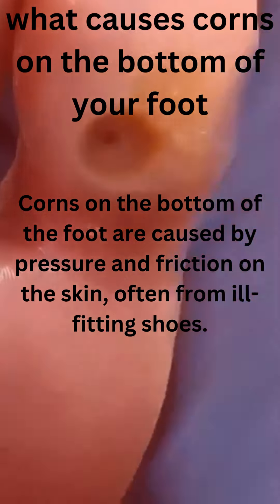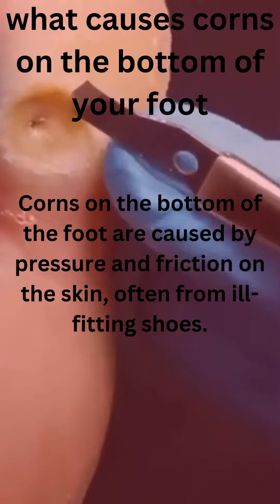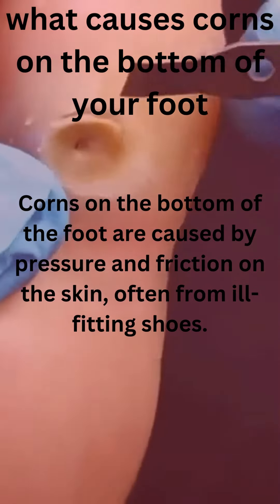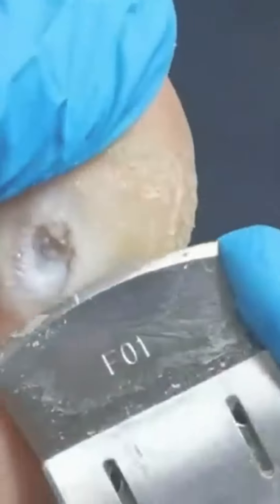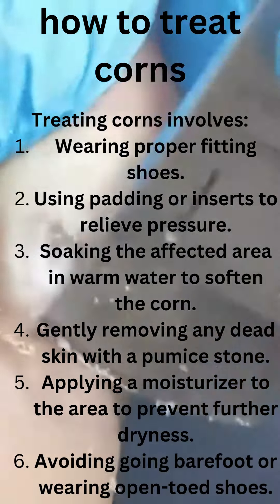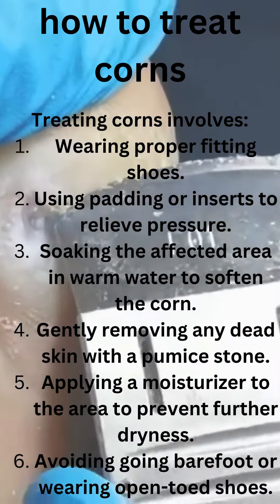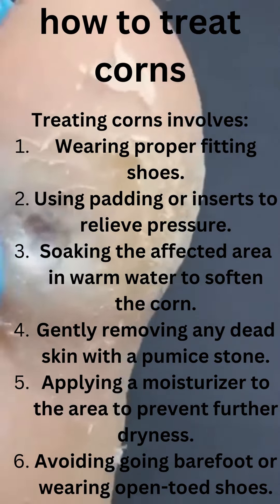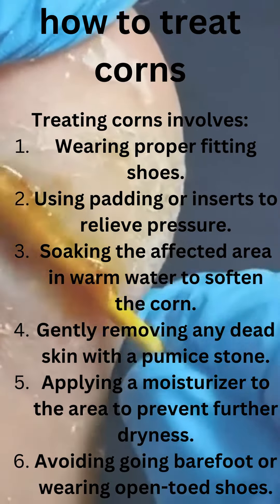what causes corns on the bottom of your foot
Treating corns involves:

Wearing proper fitting shoes.
Using padding or inserts to relieve pressure.
Soaking the affected area in warm water to soften the corn.
Gently removing any dead skin with a pumice stone.
Applying a moisturizer to the area to prevent further dryness.
Avoiding going barefoot or wearing open-toed shoes.
Seeking medical treatment if the corn is painful or shows signs of infection.